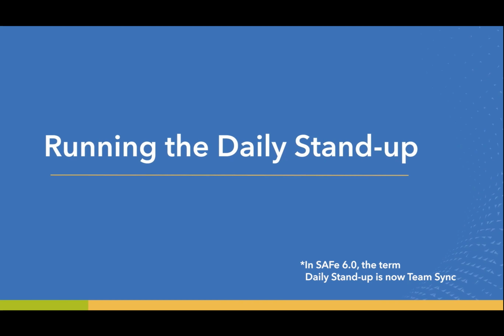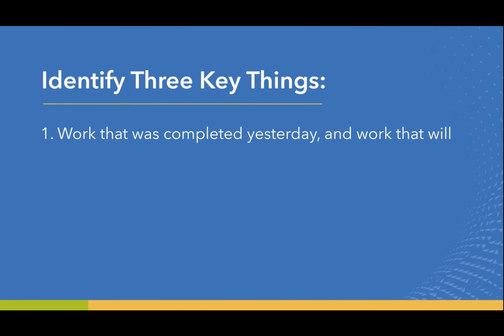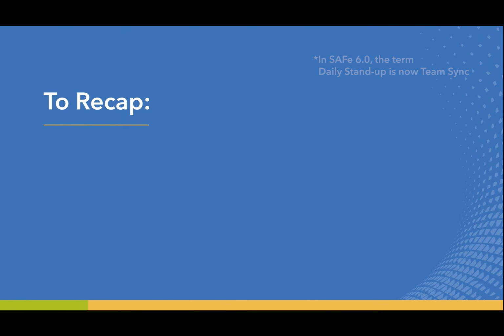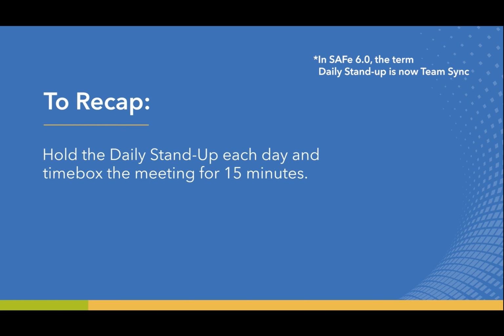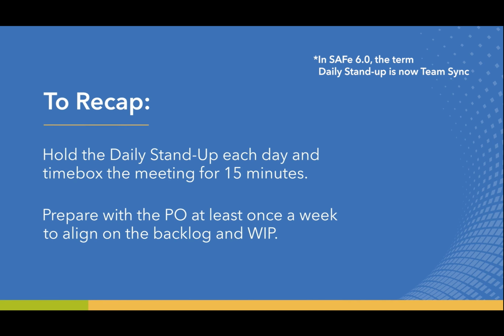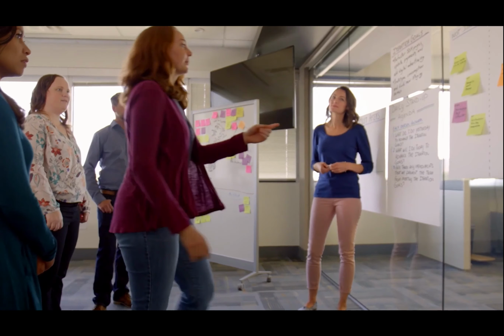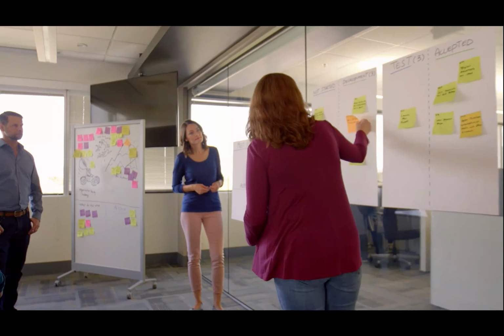Effective Team Sync DSU